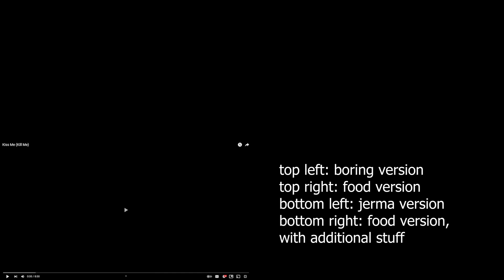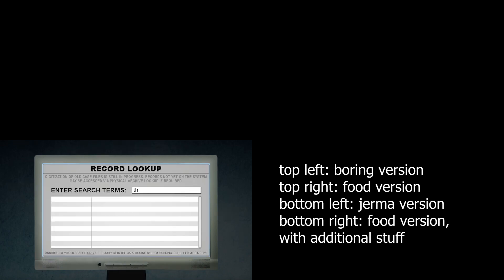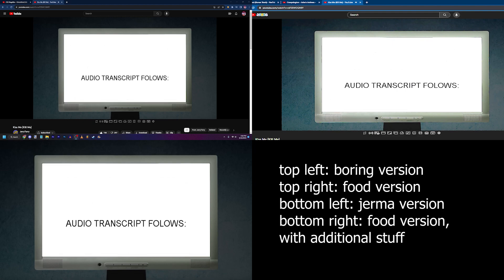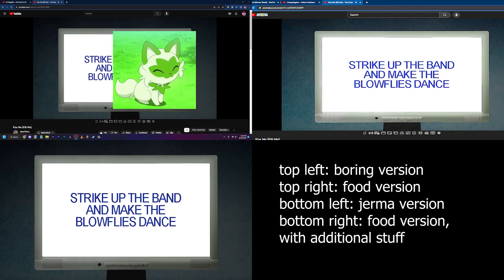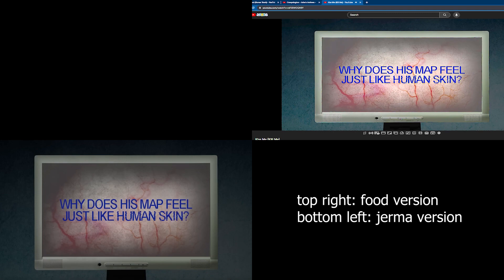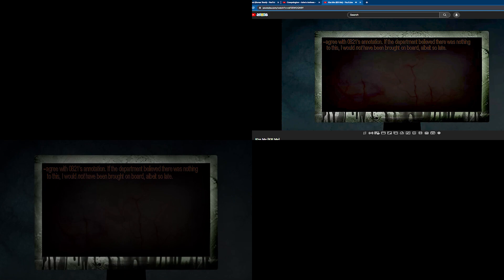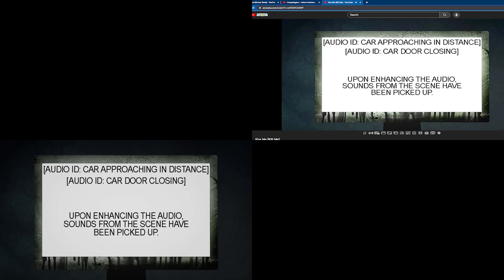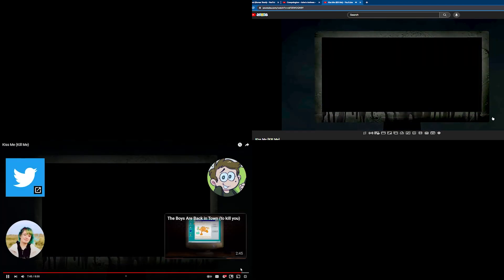kiss me (kill me): the ultimate cover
this is a video that i'm sure pretty much nobody but me will care about or enjoy but i did NOT ASK YOU! SOrry! i want to publish these videos somewhere but idk how else to do so, so i just combined all five of them into this little thing. enjoy me poorly singing over this actually good song at points when i just had way too much energy